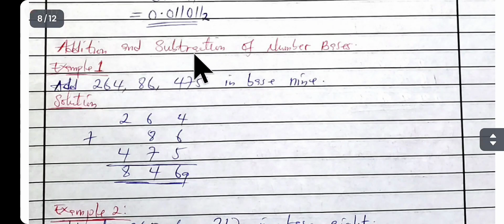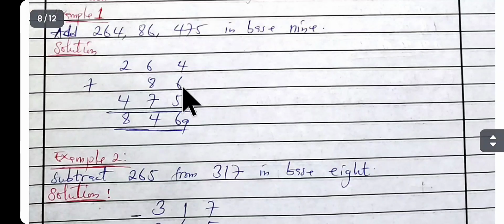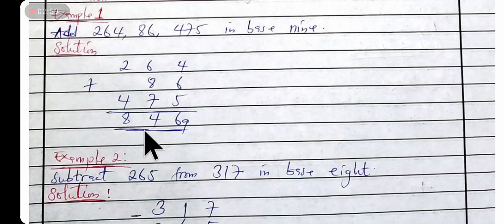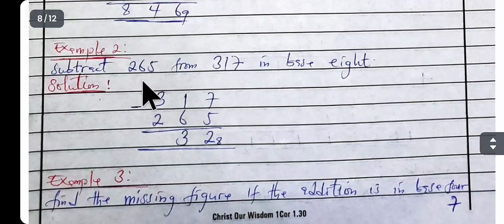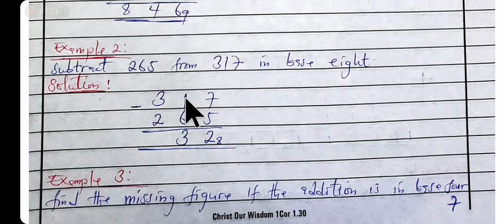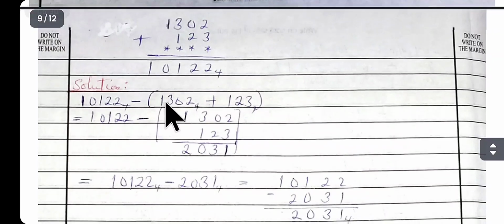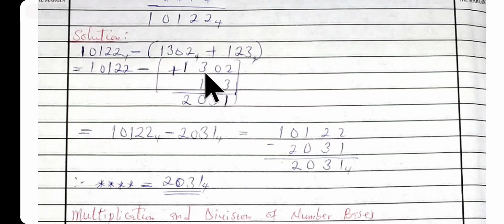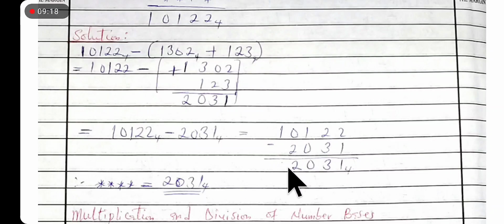Number System, Series four, by Kenneth Michael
how to calculate addition and subtraction of number base